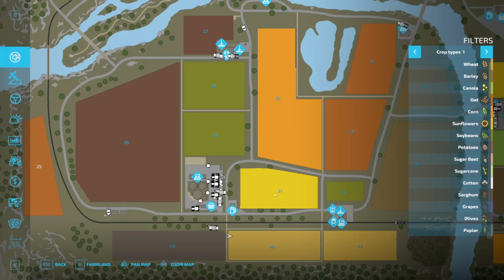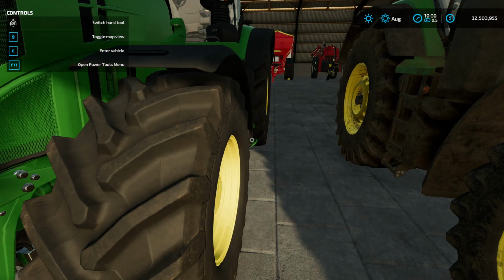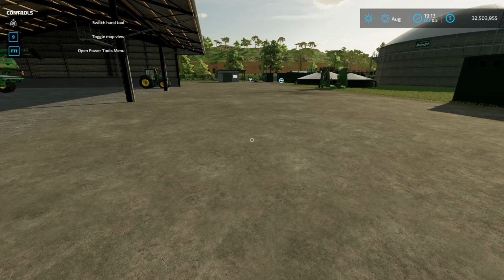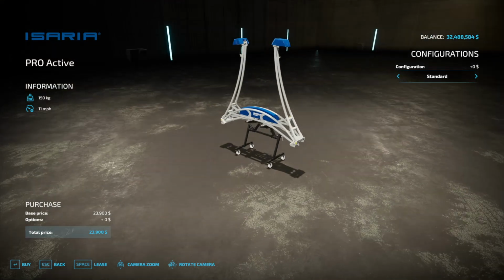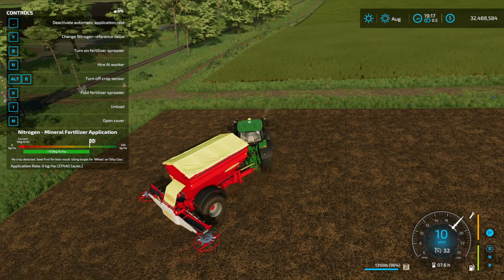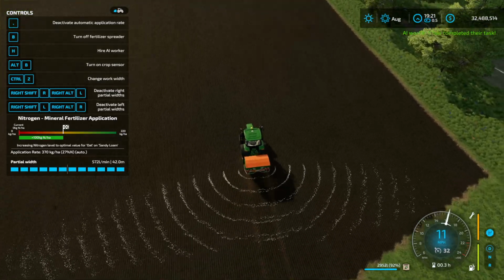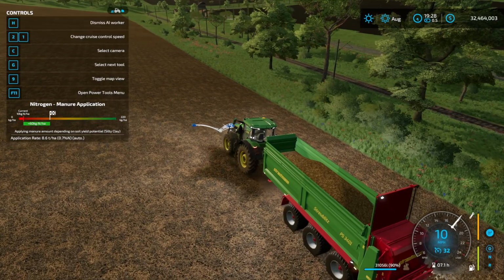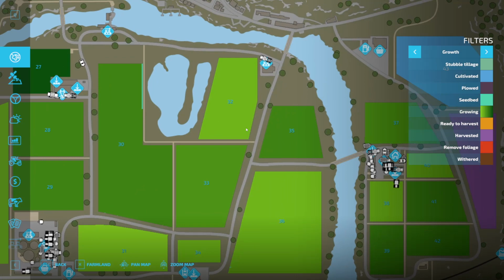How To Get Perfect Nitrogen Levels In Precision Farming 22 - Farming Simulator 22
Note: These video are very detailed as there's so much information about Precision Farming.

In this video we look at how nitrogen levels are affected by crop type, and soil type, how sensors work and the different types of fertilizers that boost your nitrogen levels.  Solid - Liquid - Slurry and Manure.